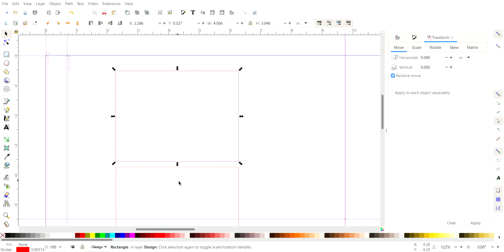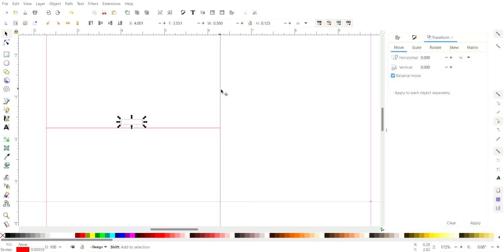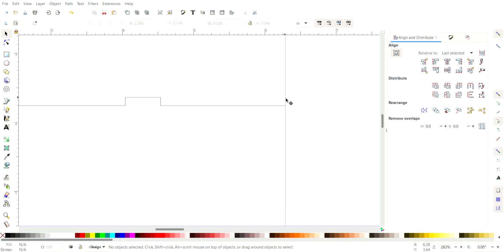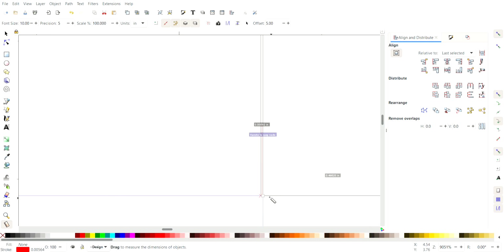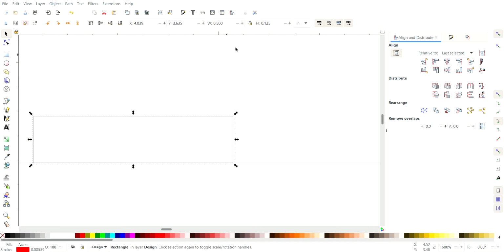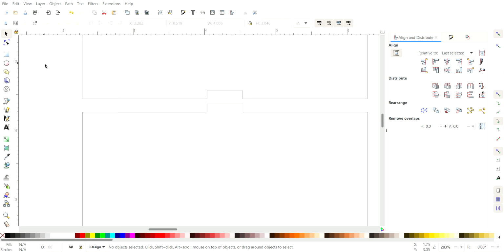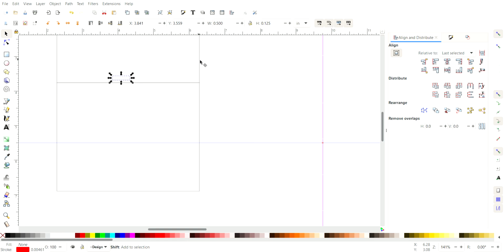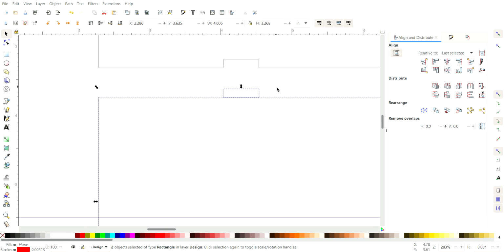Quick Tab and Slot tutorial for Inkscape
This was a quick video to answer a question about creating a simple tab and slot and how to adjust for kerf using Inkscape.